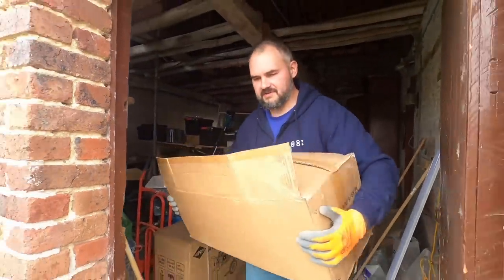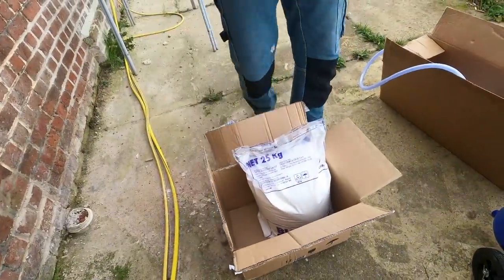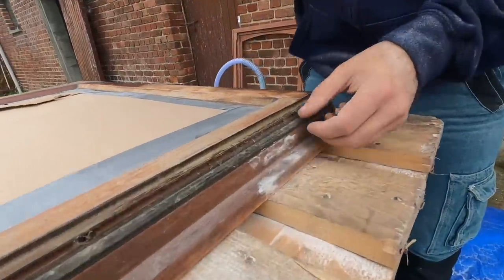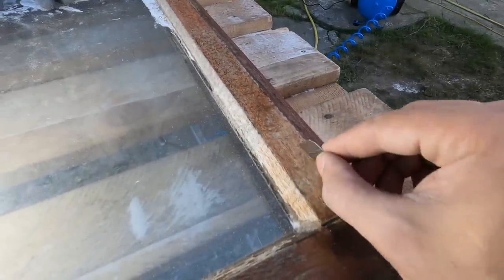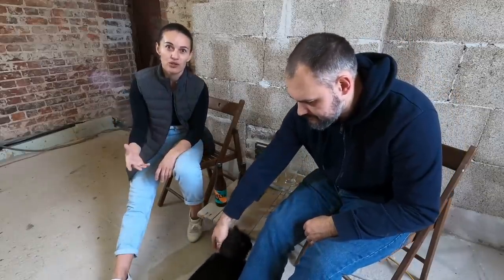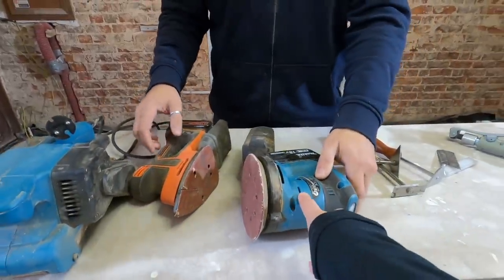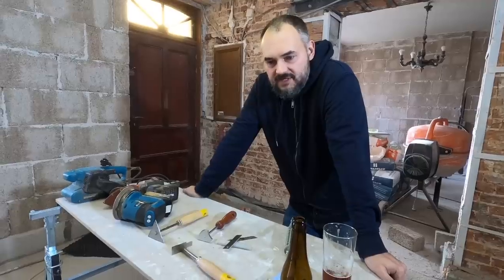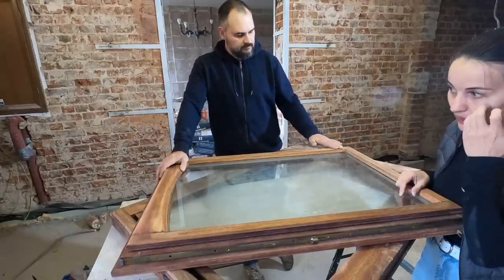Was soda blaster WORTH BUYING? / Renovating an abandoned 110+ years old farm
This week we continued to work on the old windows. We tried to optimize our work and bought a soda blaster. Was it worth buying? Join us today and learn what is the best tool to restore an old window.  Episode #95.
Your likes and comments will be very much appreciated.

If you like what we do, you can SUPPORT US

TIME STAMPS
00:00 Sacred waiting
00:52 Assembling air compresser
03:31 Now is time for soda blaster
06:06 First test run
06:33 Glass needs to be protected
07:12 First impressions of the result
08:36 Cleaning window#1
13:12 Beer break abroad
14:08 New cool tool accidentally discovered
16:43 3 tools comparison
17:32 Finishing window#2
19:39 Beer Break. New breath in Belgian beer brewery
25:29 Reviewing the tools and machines we used
26:22 Pros and cons of soda blaster
29:01 Scrappers and their superior alternative
31:35 Will we paint the windows white or brown?  or leave the natural look?